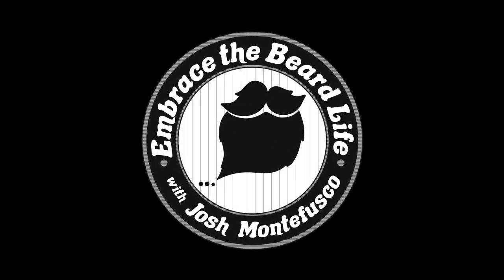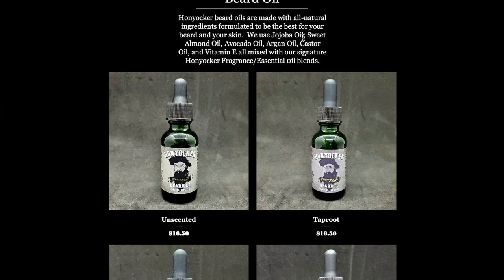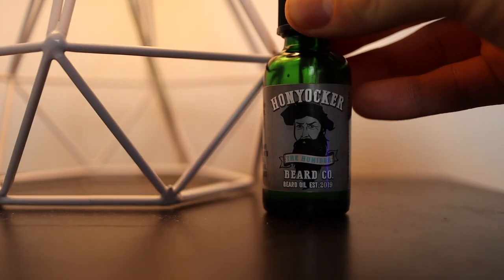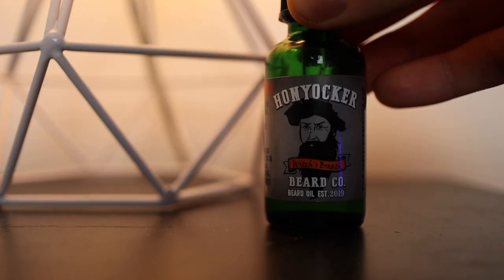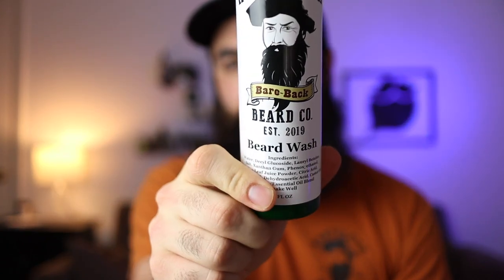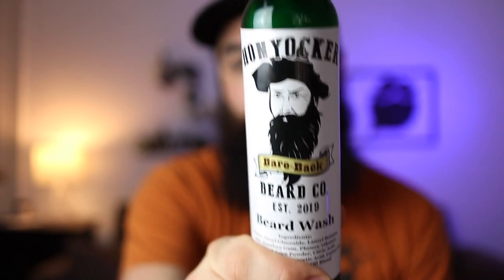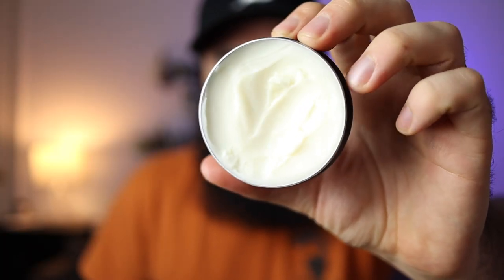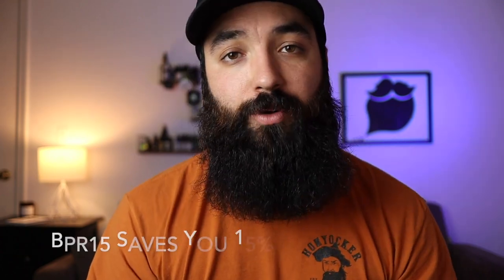Honyocker Beard Company REVIEW! One of my FAVORITES!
In this video I review Honyocker Beard Company's beard oil, beard butter and beard wash.

Honyocker is one of my favorite companies thus far!

Embrace The Beard Life Swag AVAILABLE!